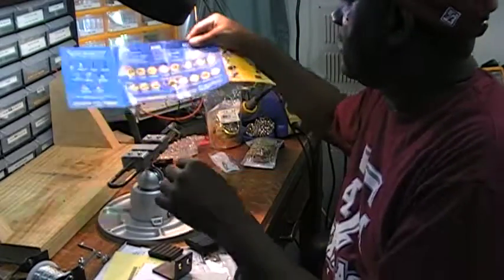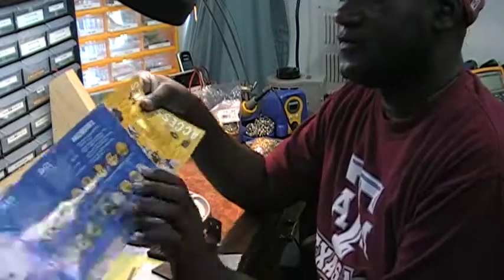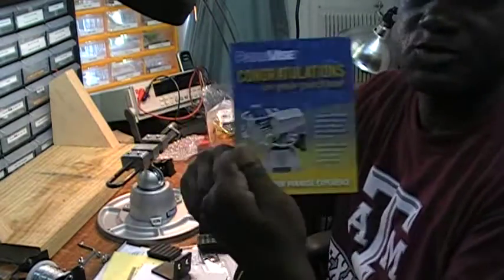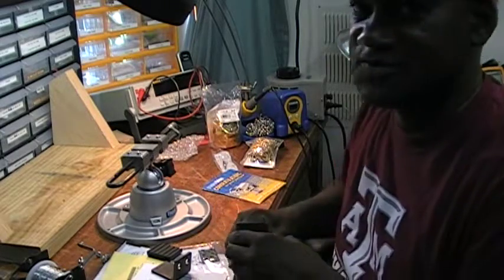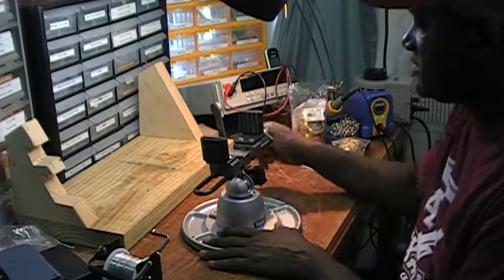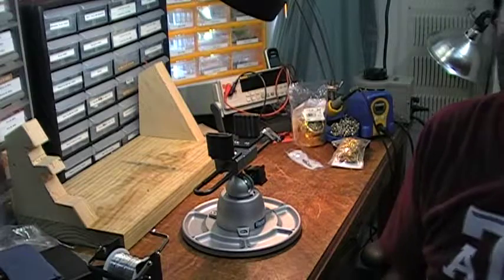Assembling The Panavise 350